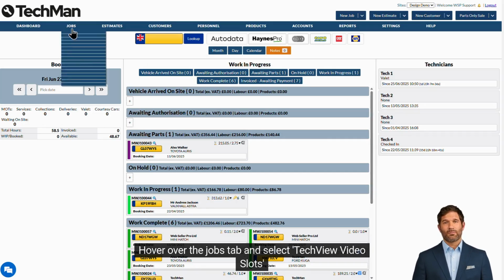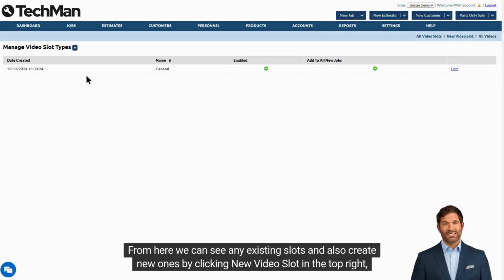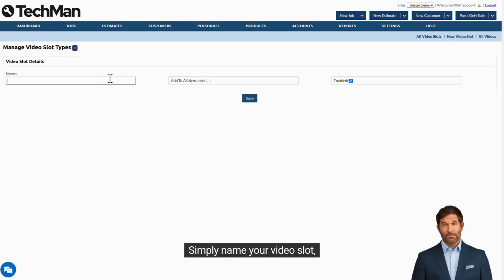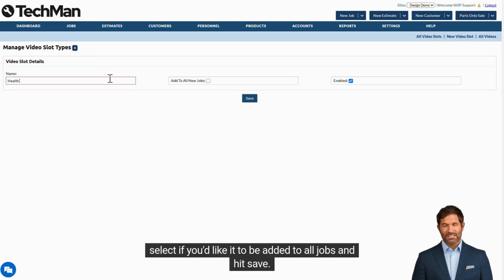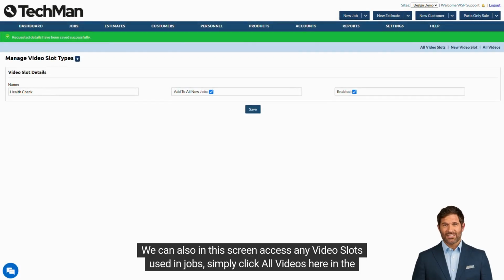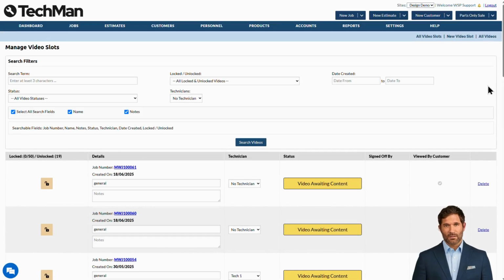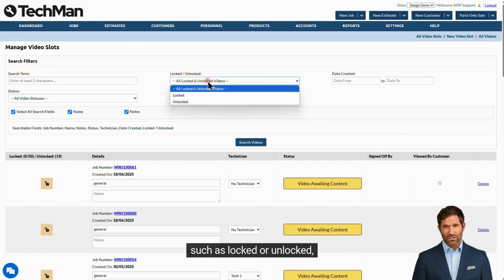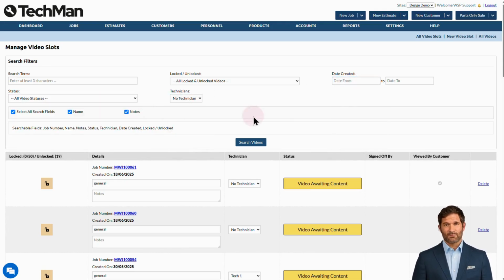How to Manage Video Slots in TechMan | TechView Video Setup Guide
In this TechMan tutorial, we walk through how to manage Video Slots within the system, showing how to create new slots, configure them to apply to jobs automatically, and filter or review recorded TechView videos by status, date, or technician.